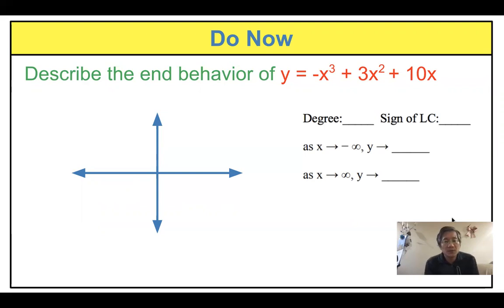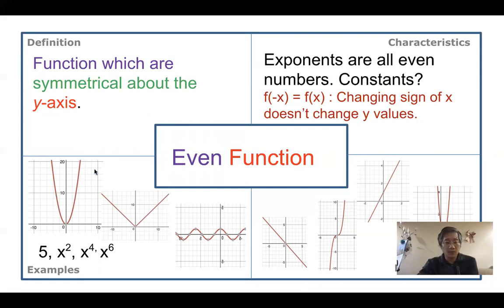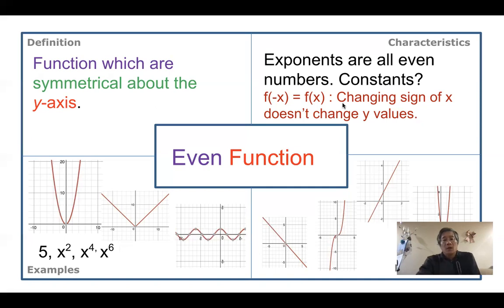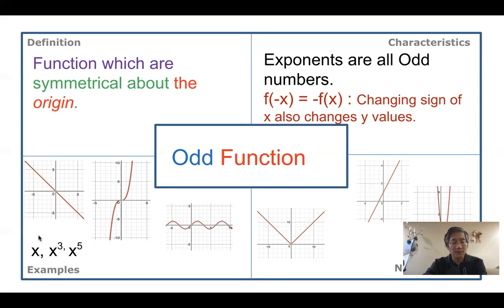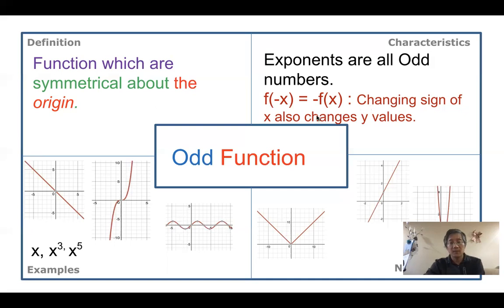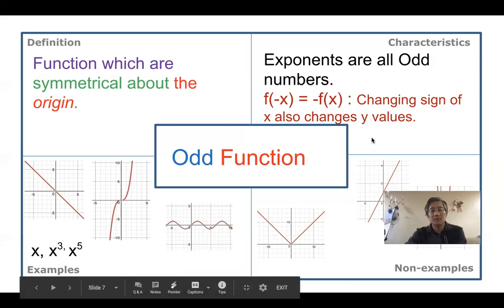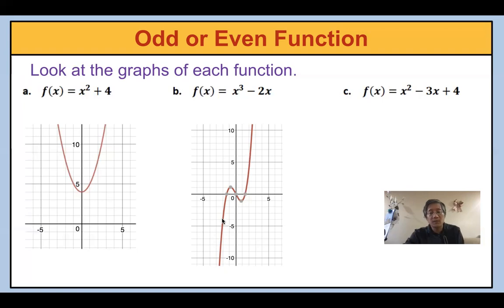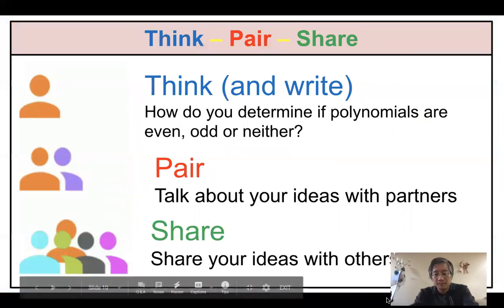5 2B Odd and Even Functions Graphically